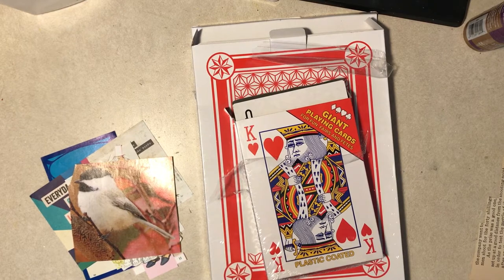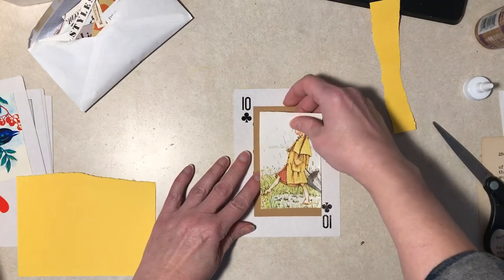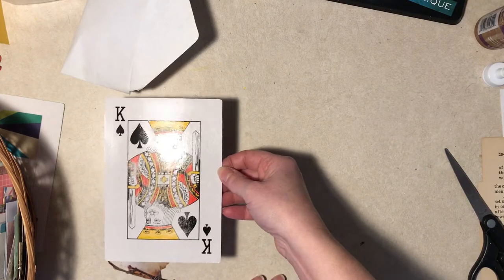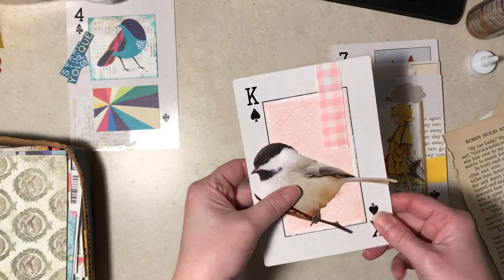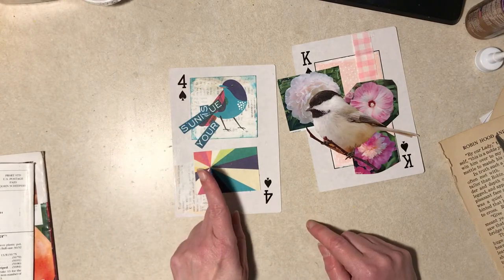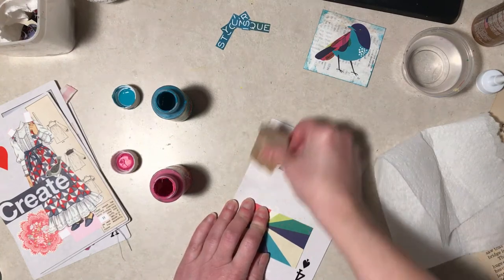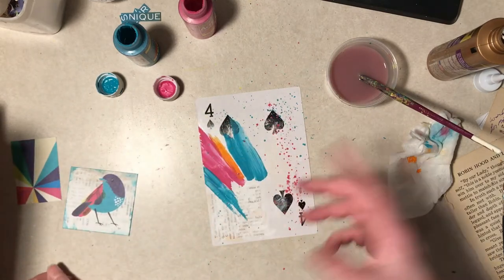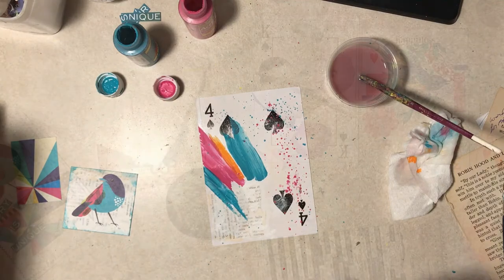Making APCs With Giant Cards (!)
Yes, I'm using the 5" x 7" giant playing cards to make some APCs or altered playing cards. And, yes, this video is long and kind of rambling... If you have ever used these giant cards, I'd like to hear your experience.